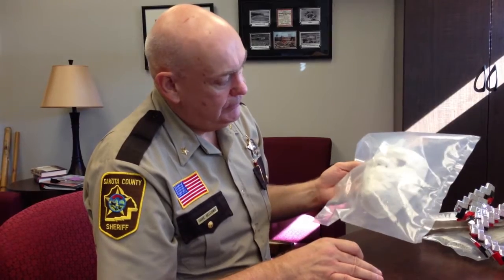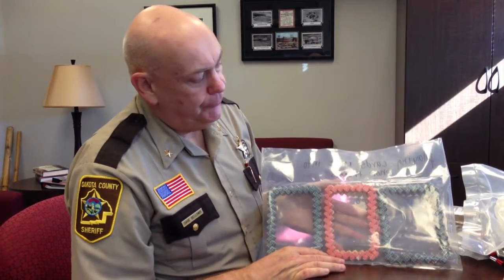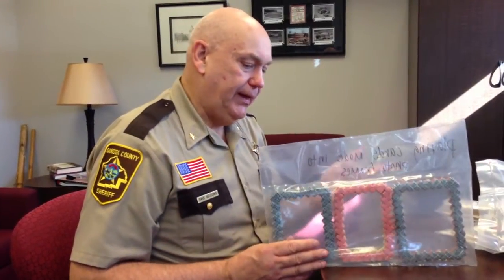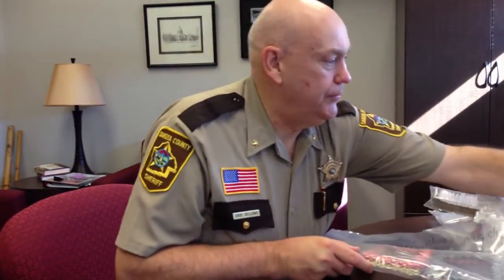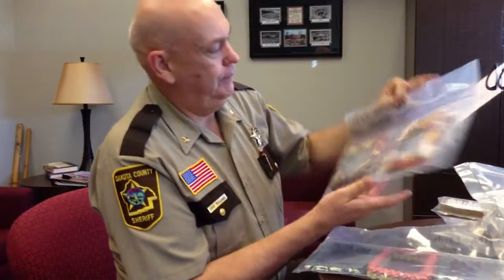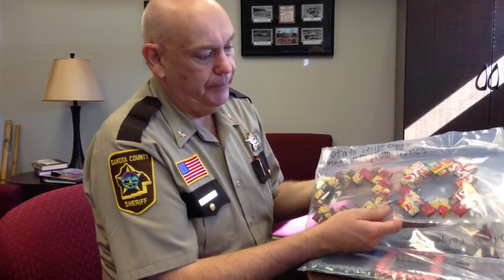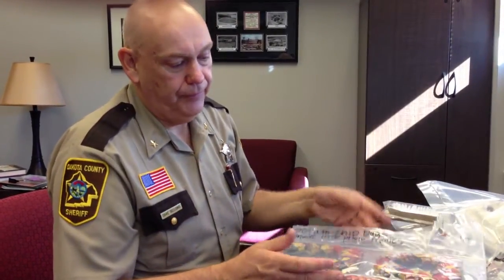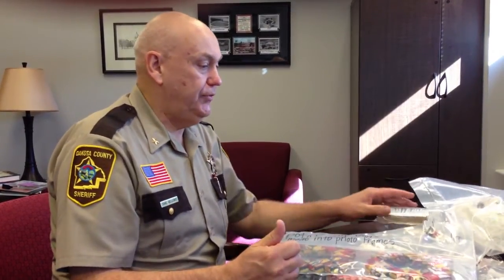Toothpaste-and-toilet-paper Jesus and other prison art